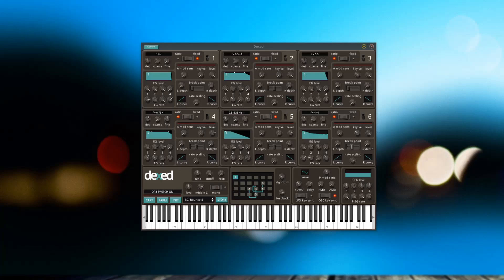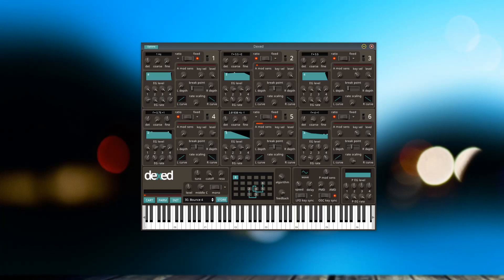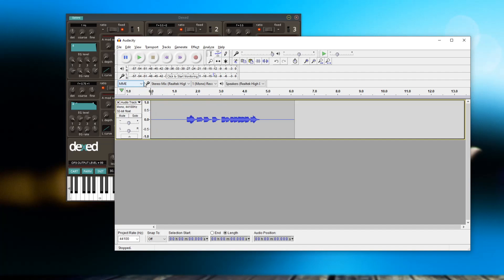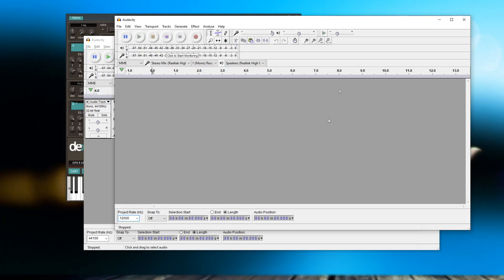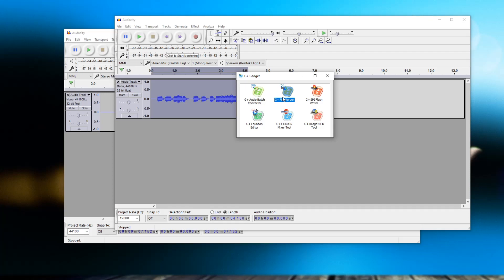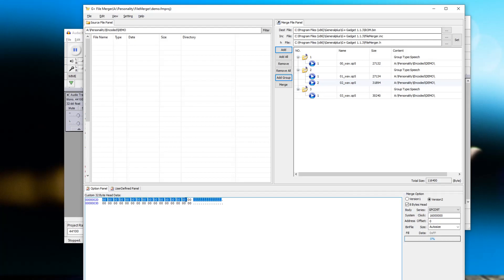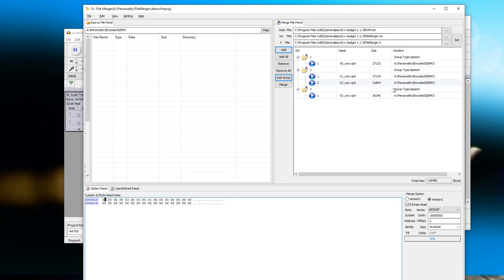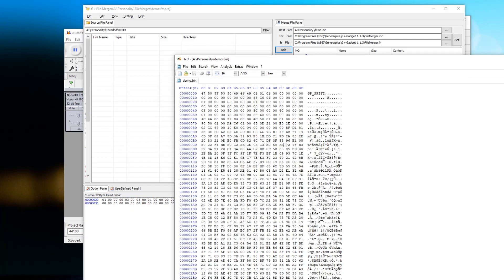Creating a Custom Droid Personality Chip - Part 1 : A Star Wars Galaxy's Edge Hack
How to create your own custom personality chip for droids from the Droid Depot at Galaxy's Edge.

In this video I cover a process for creating droid audio using the programs Dexed and Audacity and then constructing the ROM with software from GeneralPlus that will be burned to the personality chip in Part 2.

Here is a list of software used in this video and links to where you can download it:

The USB MIDI controller I'm using in this video is a midiplus AKM320. My reason for buying this particular one was simply that it was cheap. Here is an unaffiliated link to it on Amazon